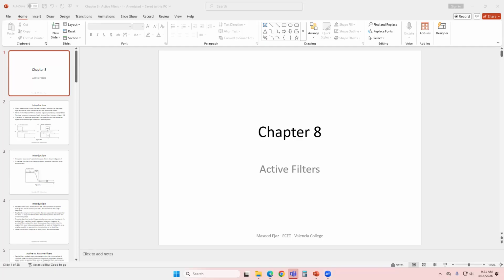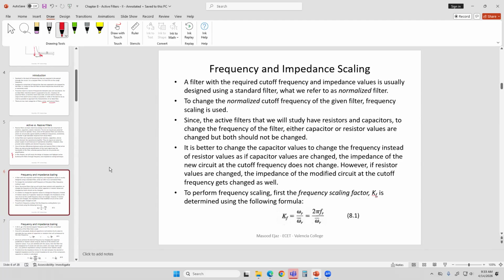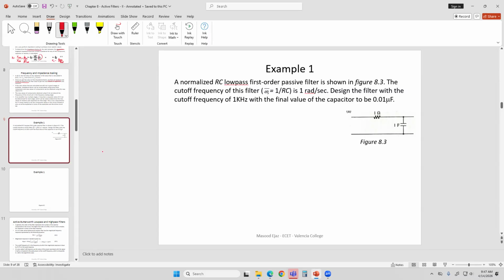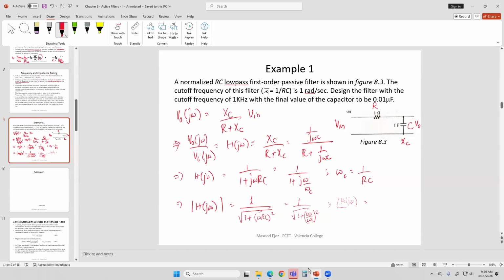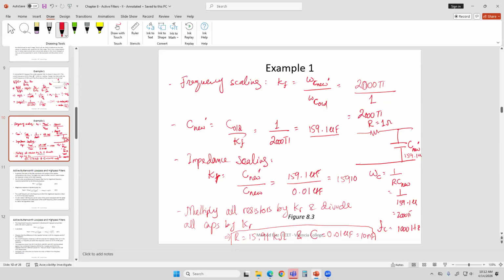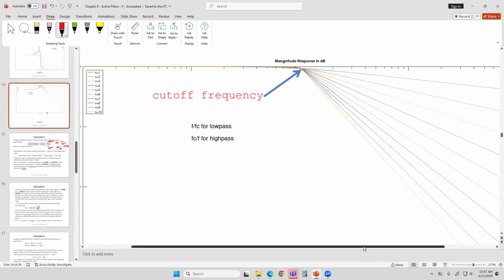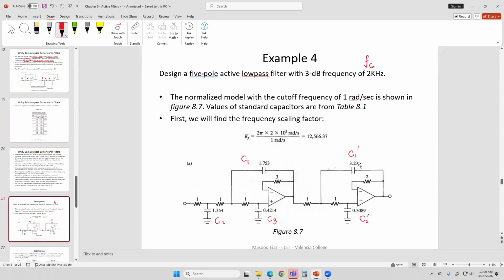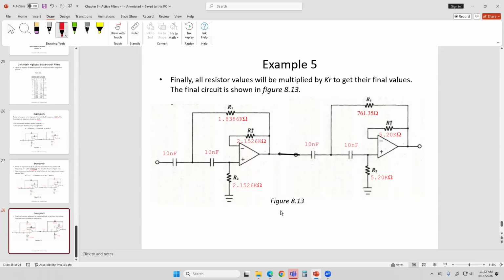EET4158C - Linear Integrated Circuits - Chapter 8 - Active Filters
In this video lecture, concepts of frequency and impedance scaling are discussed to design a filter from a prototype. The design of active Butterworth lowpass and highpass filters is presented, covering orders from second to seventh. Examples are provided to demonstrate the design steps.

EET4158C – Linear Integrated Circuits is offered by the Electrical and Computer Engineering Technology (ECET) Department at Valencia College, Orlando, FL.